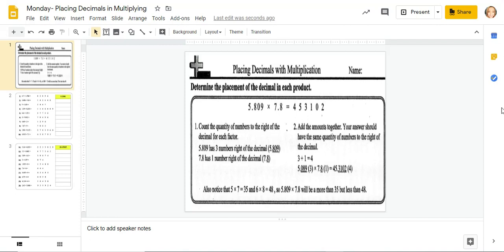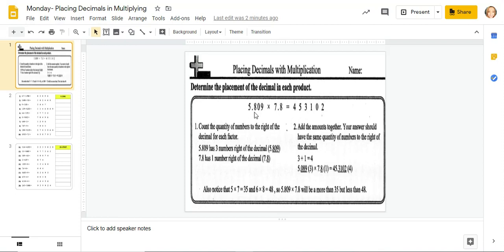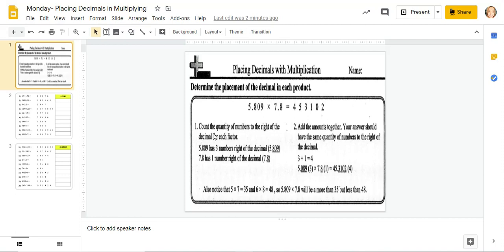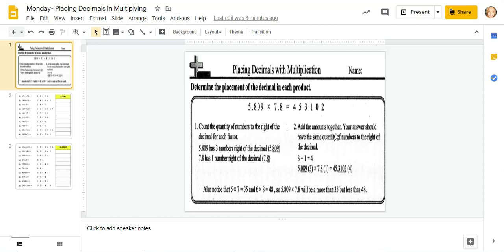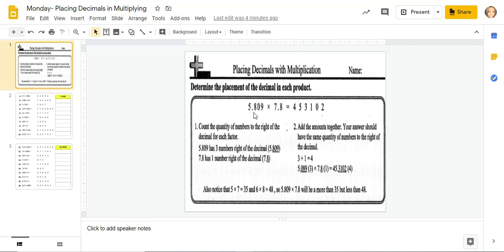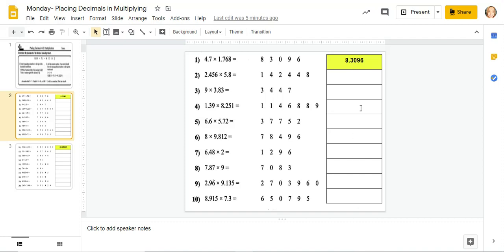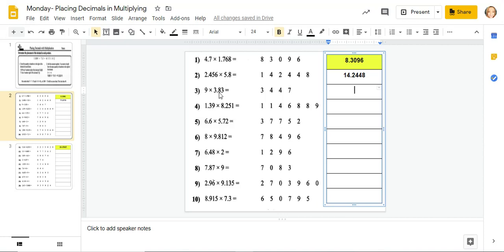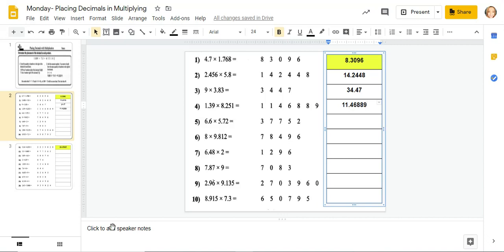Placing Decimals in Multiplying tutorial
Where to place your decimals in your product.